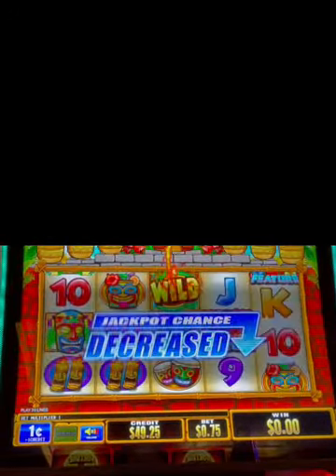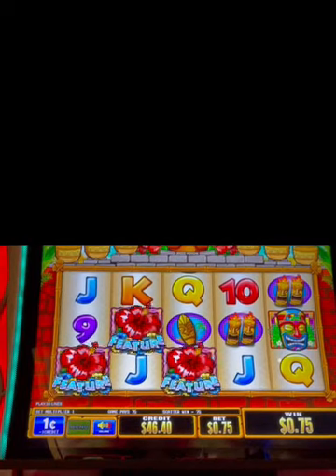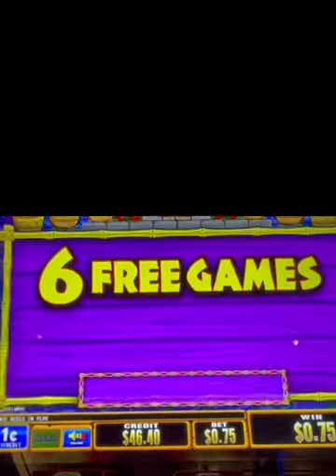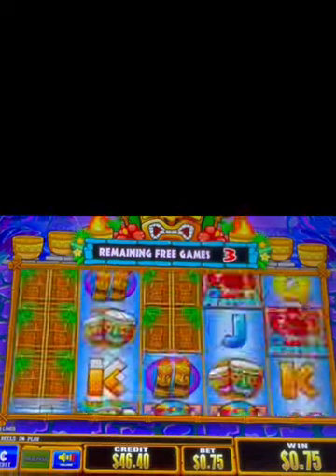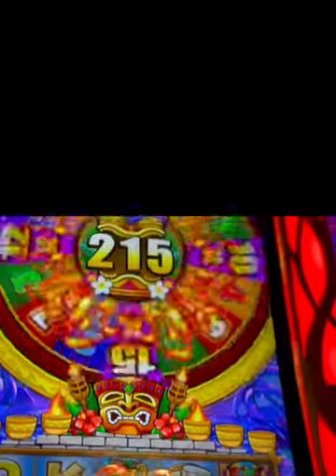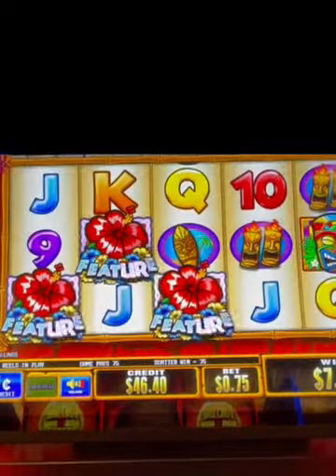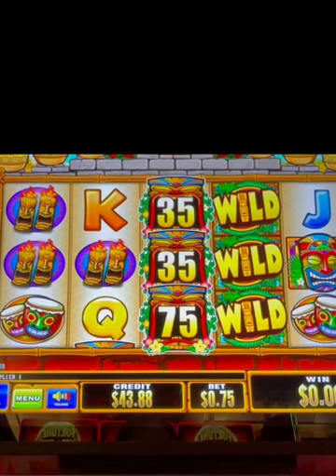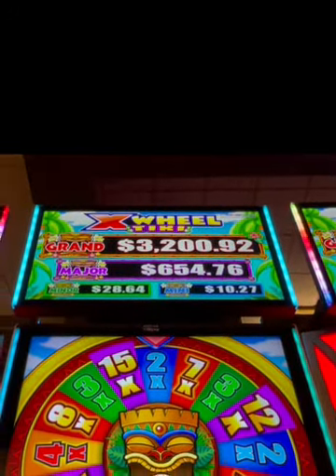12 DAYS BEFORE CHRISTMAS SERIES🎄DAY 8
Happy Holidays 8 days to go before Christmas